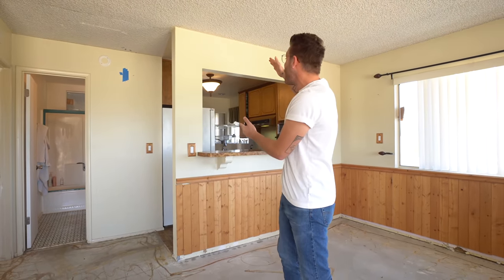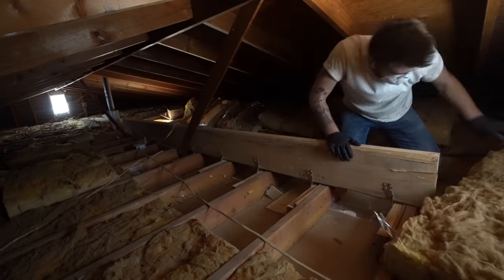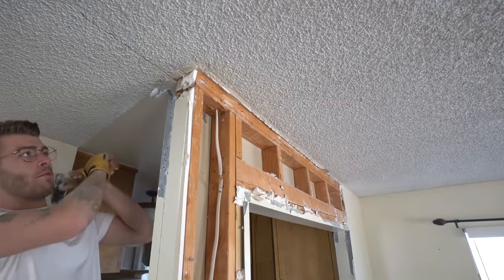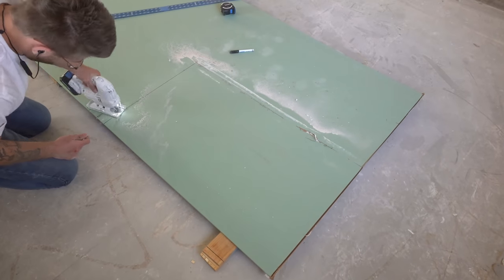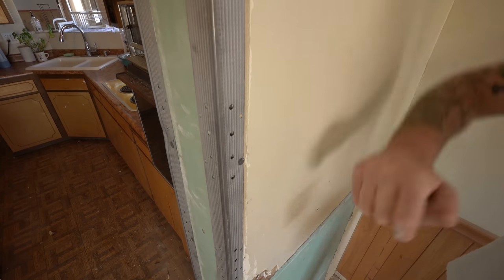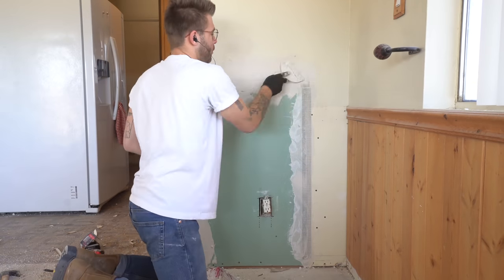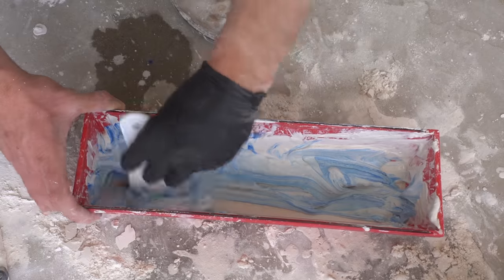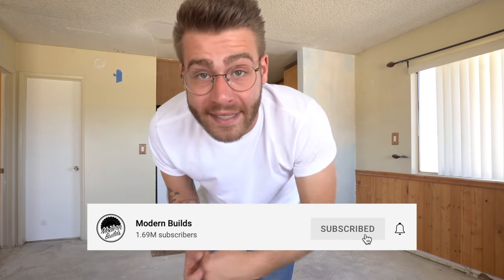REMOVING A LOAD BEARING WALL | Joshua Tree Cabin Renovation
Today I'm taking out a load bearing wall dividing the kitchen and living space in my Joshua Tree Cabin. The ceiling joists are spliced where the wall was, so I added a header or a "strongback" in the attic to make sure the ceiling doesn't sag. This project was fun and opening up the space made a huge difference. I've got more content in this series on the way!
-Mike Montgomery

MATERIALS AND SUPPLIES:
Recipricating Saw
Sawzall Blade
1/2" Drywall: From Home Depot
Drywall T-Square
Marker for Construction
1 1/2" Drywall Screws
1 1/2" Drywall Nails
Joint Tape
12" Drywall Knife
Bucket Scoop
Drywall Pole Sander
Sanding Net
(Food Dye works for pigment

ADD ME ON:
-Mike Montgomery
MODERN BUILDS